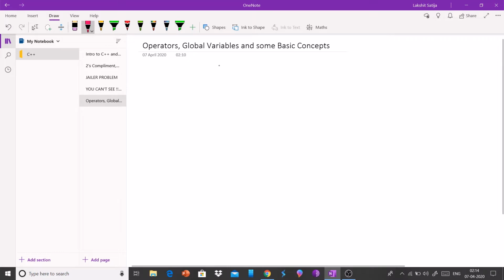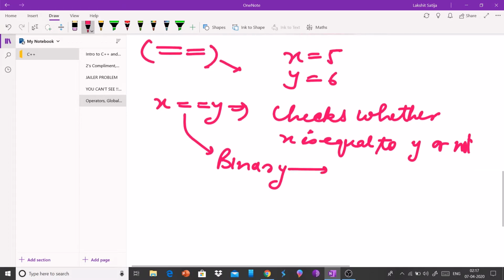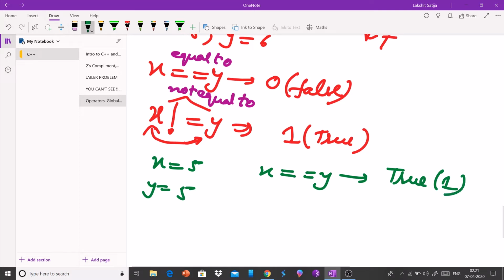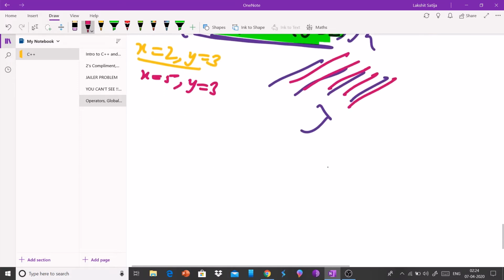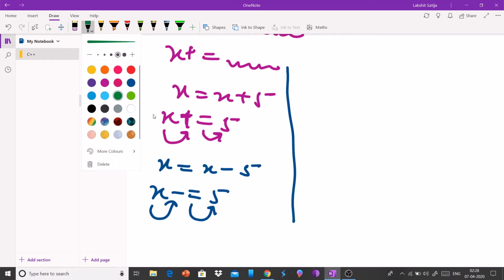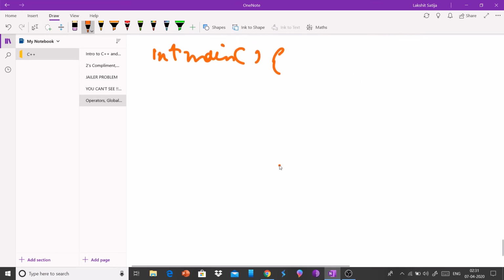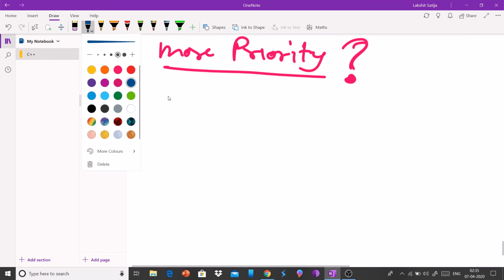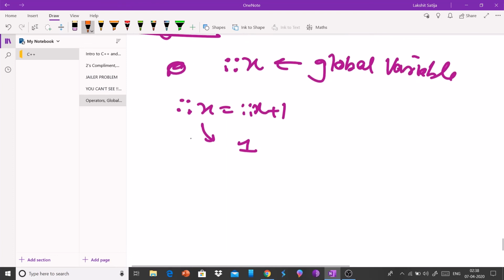Operators,Global and Local Variables and other Basic Concepts.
This video includes the basic concept of C++ like working and different kinds of operators. It also includes a discussion on the concept of Local and Global Variables.